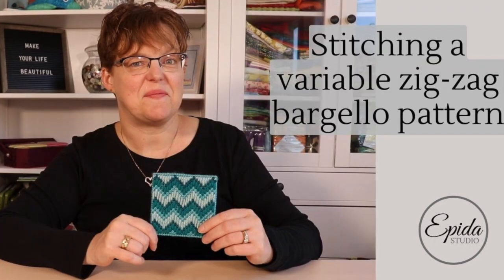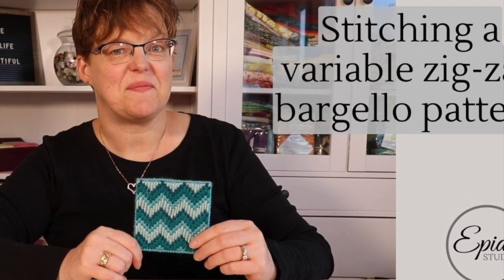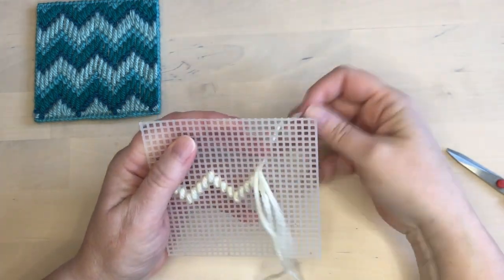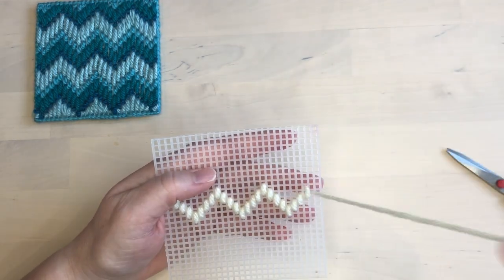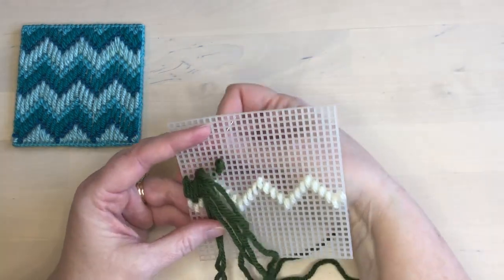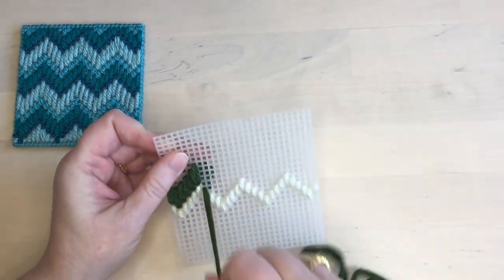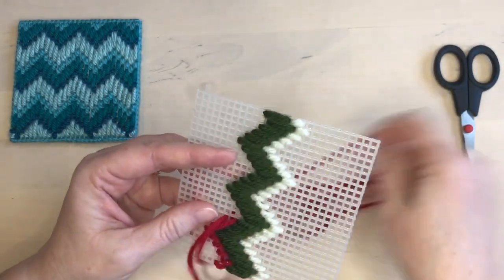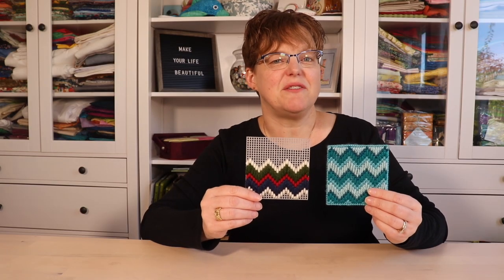Stitching a variable zig zag Bargello Pattern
The variable zig zag bargello design is an easy option to make standard zig zag more interesting.